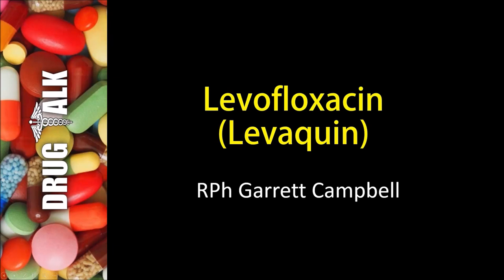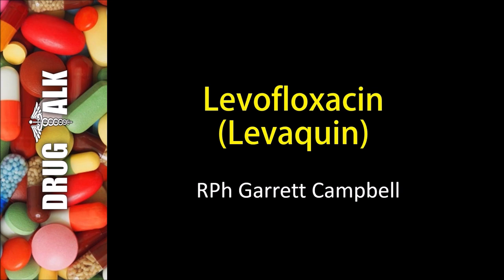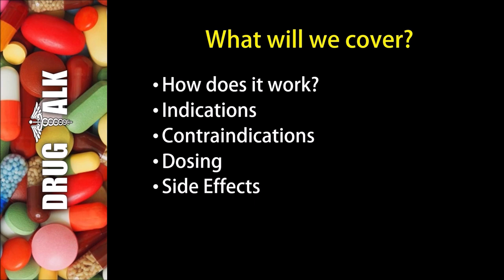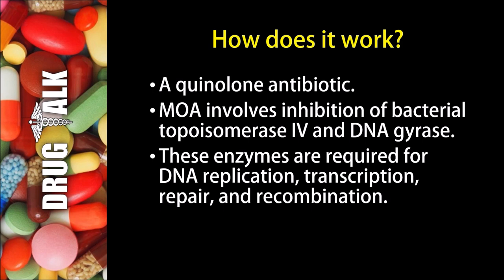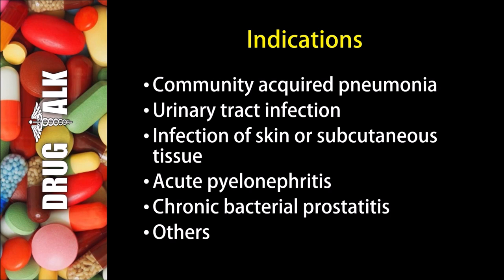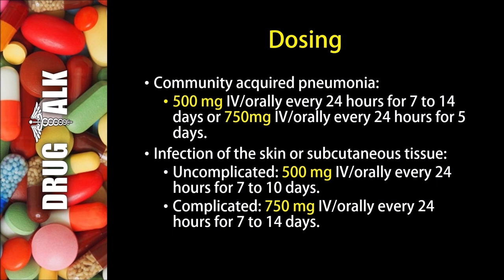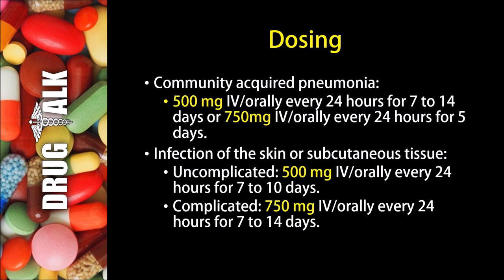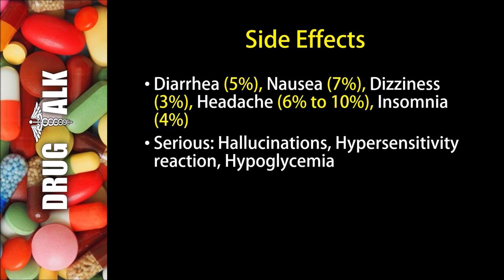Levofloxacin (Levaquin) - Uses, Dosing, Side Effects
In this episode, I discuss a medication known as levofloxacin (Levaquin).